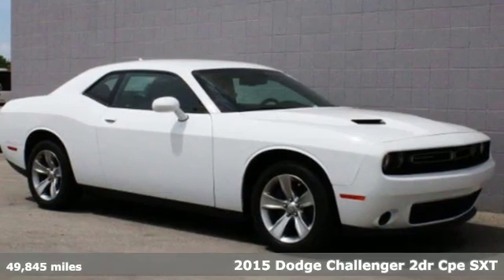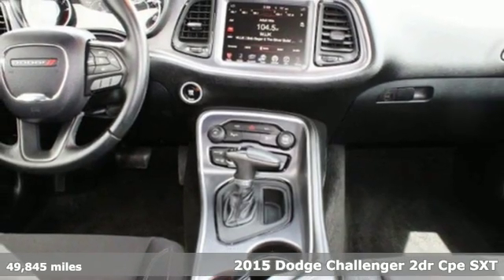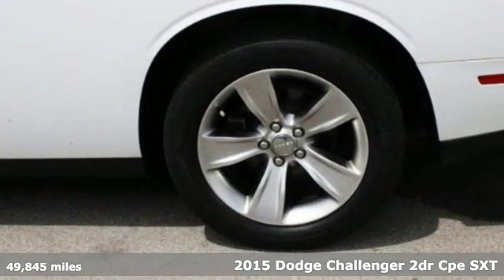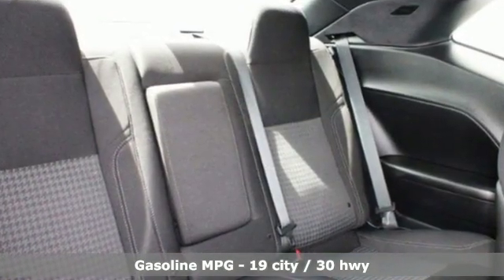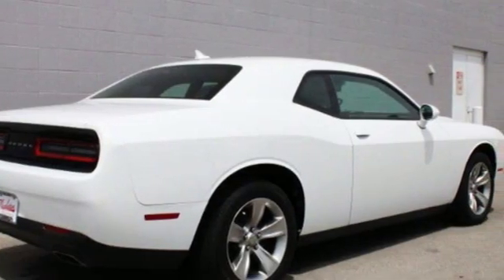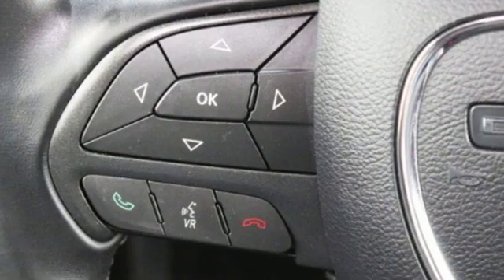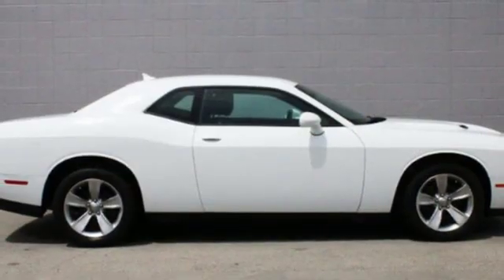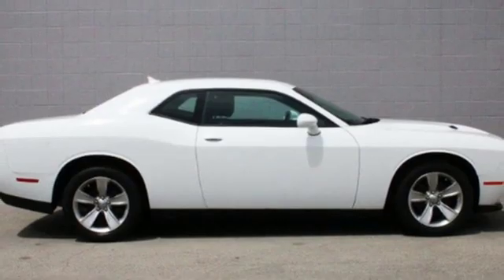2015 Dodge Challenger Fishers IN Indianapolis, IN FSK560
Year: 2015
Make: Dodge
Model: Challenger
Trim: SXT
Engine: 3.6L V6 24V VVT
Transmission: 8-Speed Automatic
Color: White
Interior: Black
Mileage: 49845
Stock #: FSK560
VIN: 2C3CDZAG1FH744314
2015 Dodge Challenger SXT RWD Bright White Clearcoat 3.6L V6 24V VVT 8-Speed Automatic One Owner, Clean Carfax, Blind Spot/Cross Traffic Warning, Navigation, USB/Auxiliary Input Jack, Priced to Sell Fast!, No Haggle/No Hassle Pricing!, Original MSRP was 30,475, ParkSenseA® Rear Park Assist System, Ready Alert Braking, Sport Suspension, Sport Brakes with ABS, 8.4" Touchscreen Display, Blind Spot & Cross Path Detection, Cloth Performance Seats, Driver Convenience Group, Dual Bright Exhaust Tips, High-Intensity Discharge Headlamps, ParkSense Rear Park Assist System, Power Multi-Function Foldaway Mirrors, Quick Order Package 21A SXT, Shark Fin Antenna, Uconnect Access, Universal Garage Door Opener. 2015 Dodge Challenger SXTbrbrCARFAX One-Owner. Clean CARFAX.

Address:
13417 Britton Park Rd